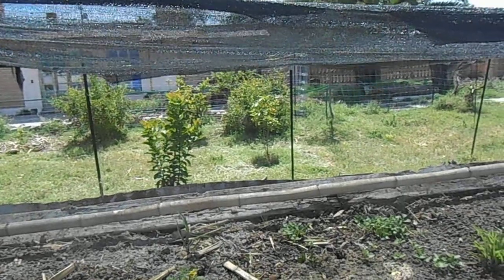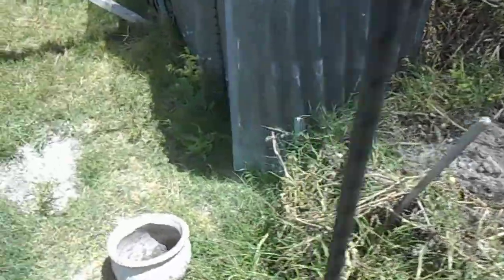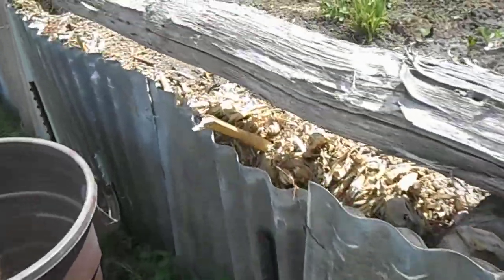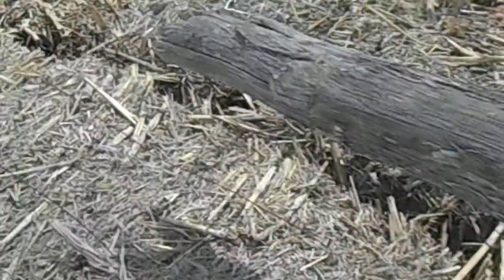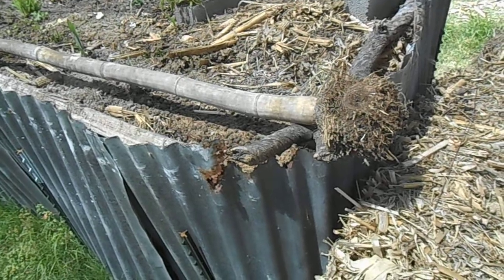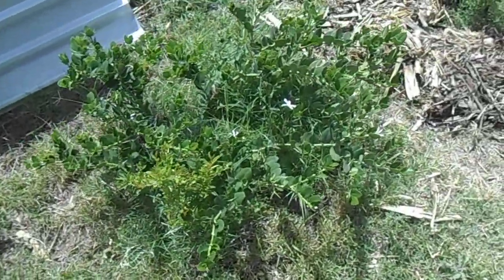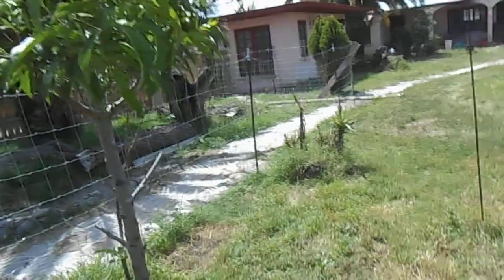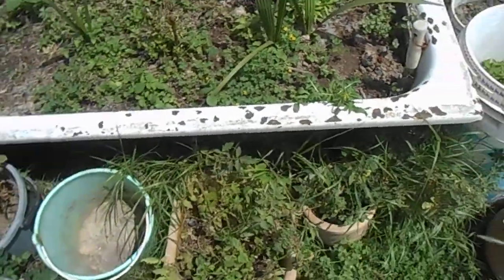Straw bale and shade-cloth update April 2017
Straw bale garden now in place, started planting.